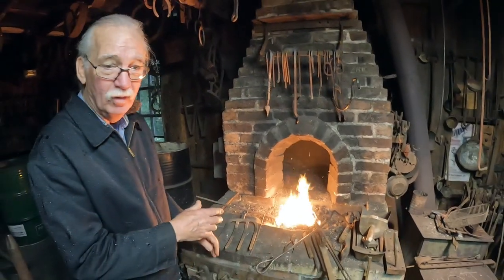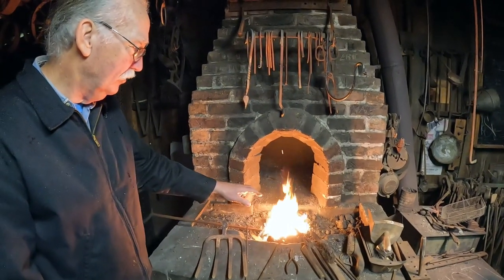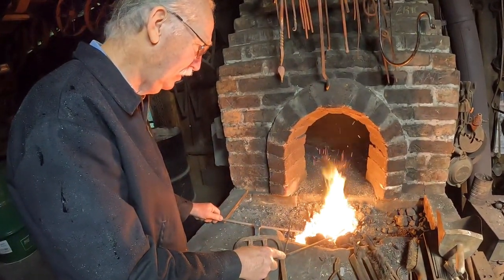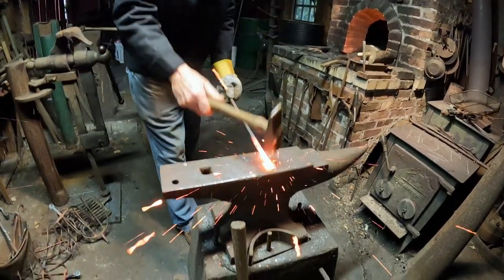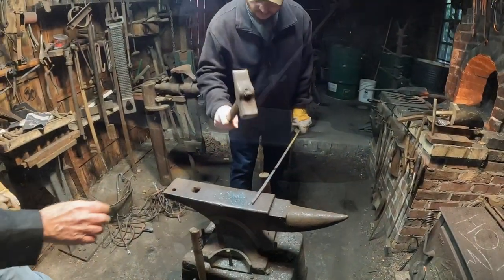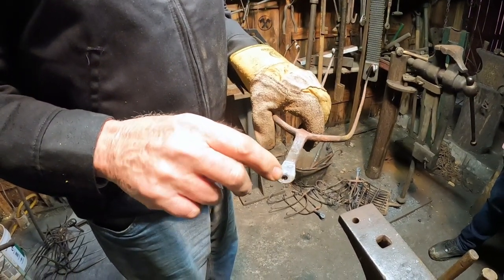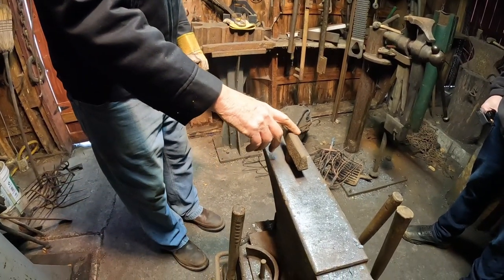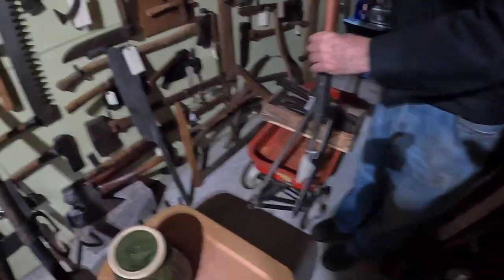Karl The Blacksmith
Mike and I have a great visit and a very fun chat with Karl as he talks to us about blacksmithing and explains some of the trade. Mike gives it a go and makes a cattywampus wall hook. Karl also shows us his collection of axes which was super cool. I like axes.